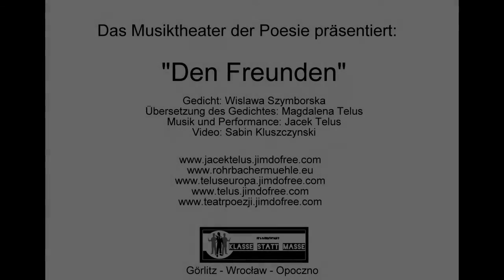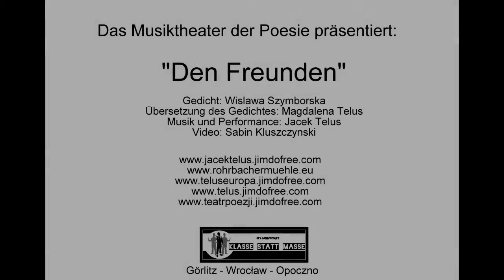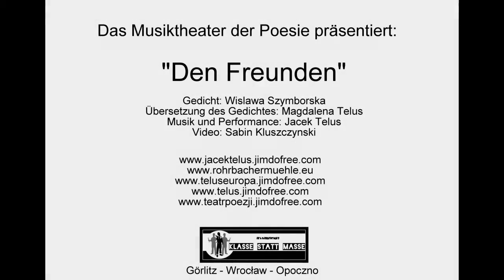Jacek Telus „Den Freunden” („Przyjaciołom”)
Gedicht: Wisława Szymborska
Gedichtuebersetzung: Magdalena Telus
Musik & Performance: Jacek Telus
Video: Sabin Kluszczynski
The official youtube channel of the famous Jacek Telus
Der offizielle Youtube-Kanal des Rockstars Jacek Telus
официальный канал Youtube рок-звезды Jacek Telus
搖滾明星POEROX的官方Youtube頻道
il canale ufficiale Youtube della rockstar Jacek Telus
la chaîne Youtube officielle de la star du rock Jacek Telus
रॉक स्टार के आधिकारिक वाईटी चैनल
rock yıldızı resmi YT kanalı
ngôi sao nhạc rock Jacek Telus
Jackie griff zurück auf Autoren des 20. Jahrhunderts. Die meisten dieser Texte fokussieren auf der Person des Dichters, nach dessen Stellung gegenüber den großen Themen der Moderne gefragt wird. Es ist vor allem das literarische Werk von Wisława Szymborska (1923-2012), in dem das lyrische Ich mit der Welt der Natur verschmilzt und so der Vergänglichkeit anheim fällt, aber auch Teil einer ewigen Kosmologie wird. Nicht einmal die Liebe ermöglicht ein Entrinnen aus dem ewigen Kreislauf, wie es die Gedichte von Mieczysława Buczkówna (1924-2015) und ihrem Mann, Mieczysław Jastrun (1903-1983), nahe legen. Mieczysława war für das Projekt „Poczet poetów/Stimmen der Dichter“ entscheidend wichtig, sie beriet Jackie bei der Auswahl der Autoren und Texte, ihr Name und ein gutes Wort öffneten die eine oder andere Tür. Wir vermissen sie sehr. Wir finden es sehr schade, dass sie unsere Mühle nicht gesehen hat („Der erste Gedichtband… Moment… wie war noch sein Titel?... ‚Trennungen’! Warum ‚Trennungen’? Weiß ich nicht“ – aus irgendeinem Grund muss ich immer schmunzeln über diese Worte von Miecia, da war sie 85.)

Aber zurück zur Literaturgeschichte: Mit der phänomenologischen Perspektive kontrastiert die Perspektive der sozialen Ordnung. Der Dichter ist hier ein Chronist, dem die moralische Pflicht der Aufzeichnung obliegt. „Weź mandolinę, na mandolinie wygrasz to wszystko…“ [nimm eine Mandoline, mit der Mandoline wirst du das alles besingen] heißt es bei Czesław Miłosz (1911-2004) angesichts der moralischen Katastrophe des Holocausts. „Das alles“ – das sind die Trümmer des Warschauer Gettos, die nach Auschwitz rollenden Züge und die Gleichgültigkeit der Zeitzeugen.

Während die Möglichkeit, der sozialen Ordnung den Rücken zu kehren, im romantischen Gestus von Władysław Broniewski (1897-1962) geprüft und letztlich in Frage gestellt wird, wird die natürliche Ordnung mit ihrer Unvollkommenheit und Verletzlichkeit in der Lyrik von Tadeusz Nowak (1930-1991) zur eigentlichen Heimat des Dichters. Aus dieser Heimat verbannt, macht er sich zum Narren, der in Ironie und Metapher nach einer neuen Zuflucht sucht, wie dies in dem Gedicht von Konstanty Ildefons Gałczyński (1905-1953) geschieht. Die Projektidee zu „Poczet poetów/Stimmen der Dichter“ entstand übrigens in Nowaks Waldhäuschen in Bolimów, wo sich Jackie und Miecia das erste Mal trafen bei Zofia, der Frau der damals bereits verstorbenen Tadeusz Nowak.

Der Dichter – ein Narr, ein Chronist, ein Romantiker; vergänglich in seiner Körperlichkeit und in Erinnerung seiner Zeitgenossen, unverzichtbar, damit das menschliche Dasein und Nichtsein erträglicher wird. Darum also scheint es zu gehen. Und hier die Übersetzungen.